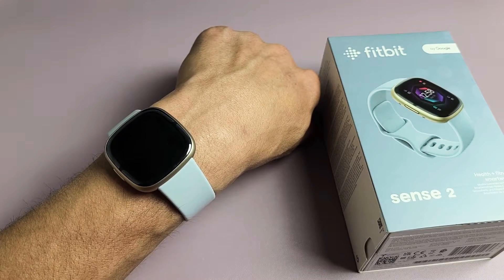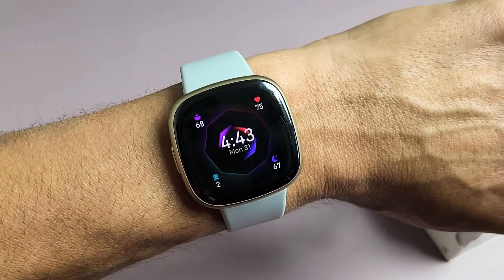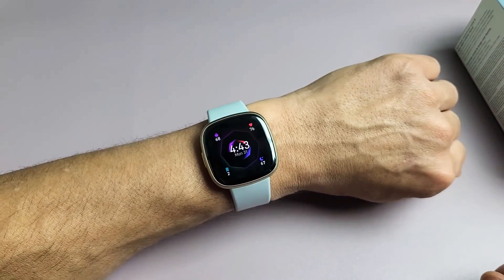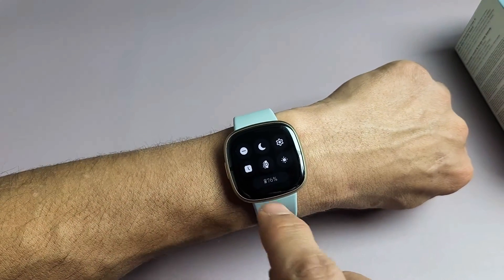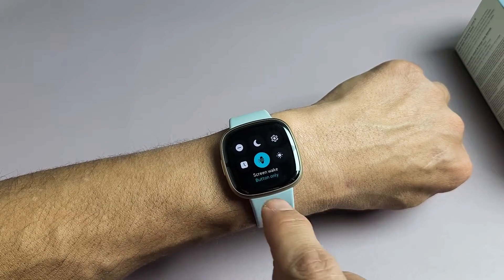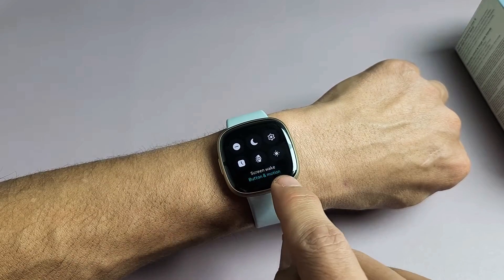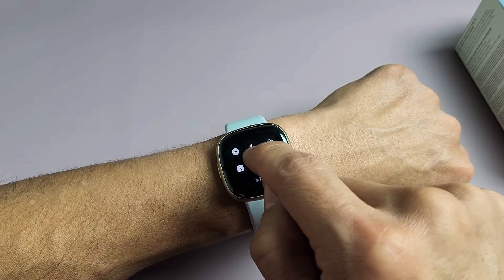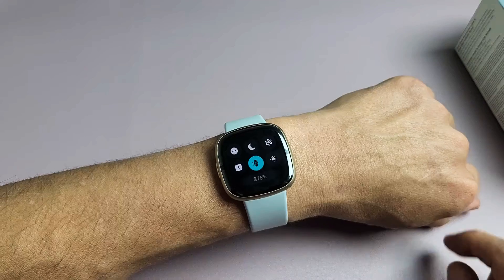Fitbit Sense 2: Screen Not Coming On when Turning Wrists? Fixed!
I show you how fix a Fitbit Sense 2 smartwatch where the screen does not turn on when you tilt or turn your wrist. The most likely reason is because your screen wake is set to button only instead of button and motion. Hope this helps.

Fitbit Sense 2 Advanced Health and Fitness Smartwatch with Tools to Manage Stress and Sleep, ECG App, SpO2, 24/7 Heart Rate and GPS, Blue Mist/Pale Gold, One Size (S & L Bands Included)